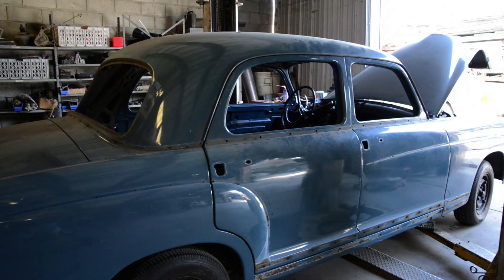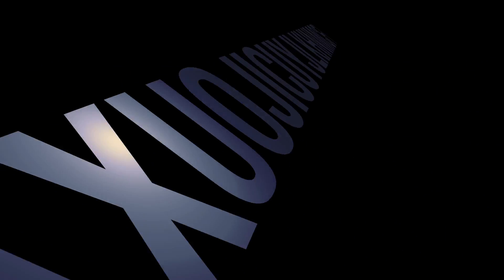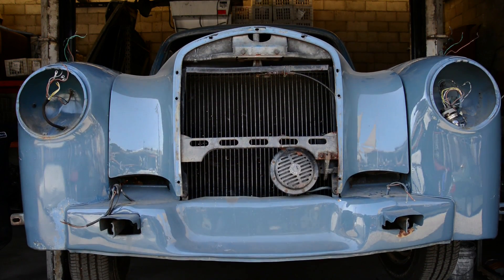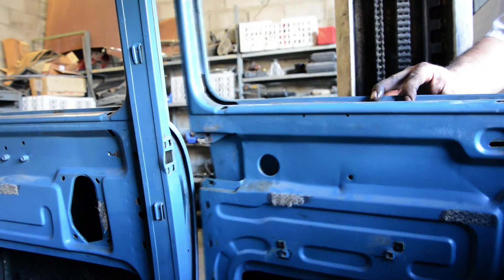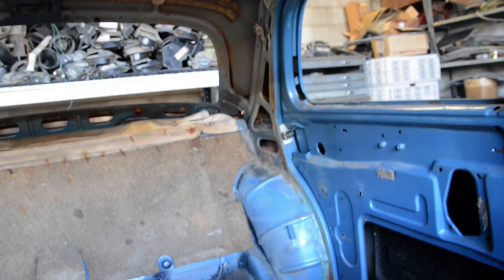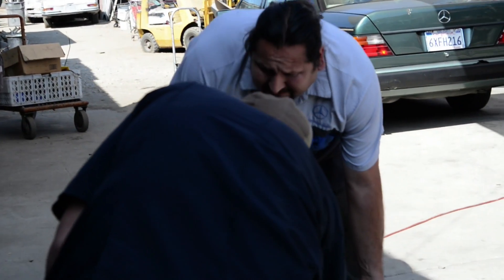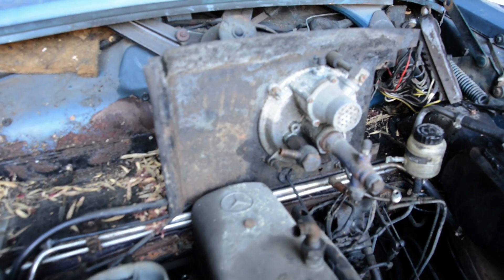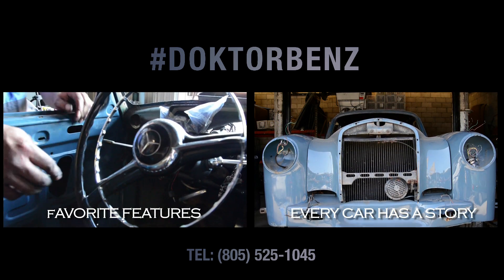1959 Mercedes-Benz 220S: The infancy of the S Class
Each era has it's own look and the 50's was all about roundness in Europe. It was the infancy of what Mercedes called the S class. The S class as we know today is the epitome of luxury. The first thing we think of is... this looks like a little car but it's really a little car that looks like a big car.

These are called Ponton - everywhere you look on the car there is something round. The car looks solid and chubby and safe. It was built like no other car in the world. Built for safety and comfort. The early stage of dismantling is very important because we catalog and inventory all the parts and put that in the cars locker room. We are going to be very careful not to do any unnecessary heavy surgery on the car and what needs to be repair and can be repaired will be repaired and what can be replaced will be replaced.

*The Ponton was Daimler-Benz's first new Mercedes-Benz series of passenger vehicles produced after World War II.